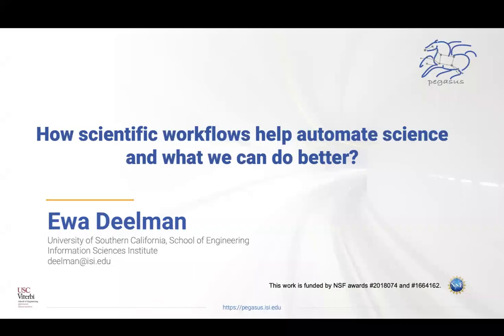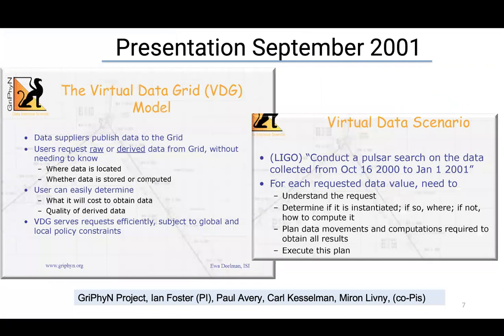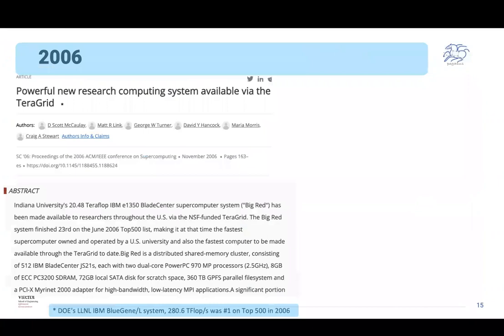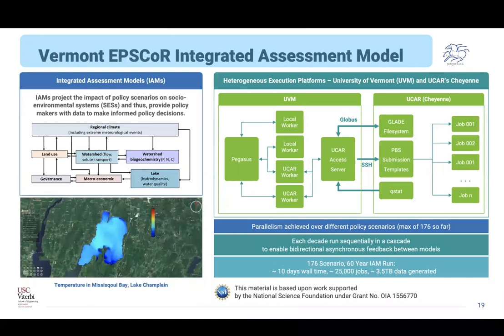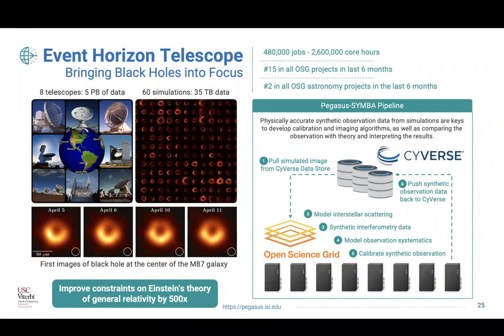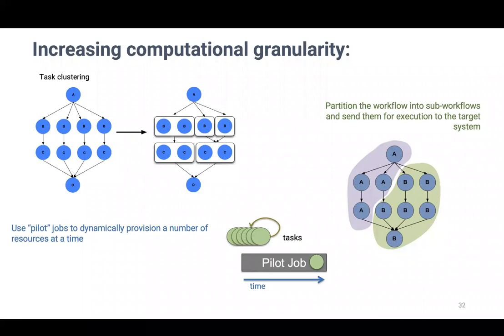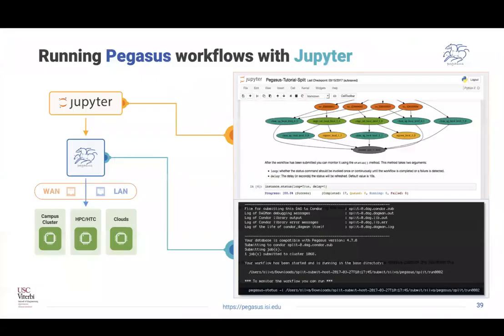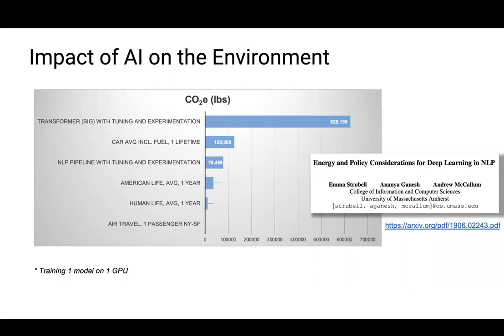How scientific workflows help automate science and what we can do better?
Hybrid SORS/WiCS

🗣Speaker: Ewa Deelman, University of Southern California
Abastract: Abstract: Scientific workflows are now a common tool used by domain scientists in several disciplines. They are appealing because they enable users to think at high level of abstraction, composing complex applications from individual application components. Workflow management systems (WMSs), such as Pegasus automate the process of executing these workflows on modern cyberinfrastructure. They take these high-level, resource-independent descriptions and map them onto the available heterogeneous resources: campus clusters, high-performance computing resources, high-throughput resources, clouds, and the edge. WMSs can select the appropriate resources based on their architecture, availability of key software, performance, reliability, availability of cycles, storage space, among others. With the help of compiler-inspired algorithms, they can determine what data to save during execution, and which are no longer needed. Similarly, to compiler solutions, they can generate an executable workflow that is tailored to the target execution environment, taking into account reliability, scalability, and performance. WMS use workflow execution engines to run the executable workflows on the target resources providing scalability and reliability. This talk will describe the key concepts used in the Pegasus WMS to help automate the execution of workflows in distributed and heterogeneous environments. It will explore potential use of artificial intelligence and machine learning approaches to enhance automation. The talk will also help identify challenges that exist in adopting novel approaches for science at the technological and social levels.